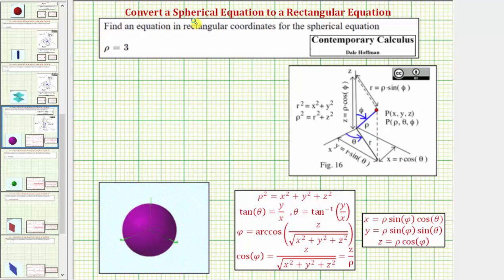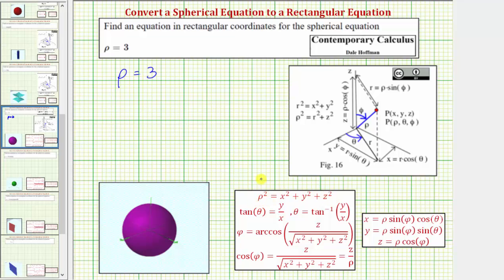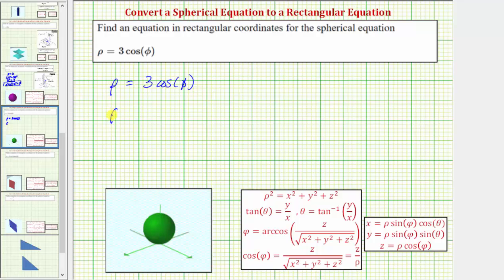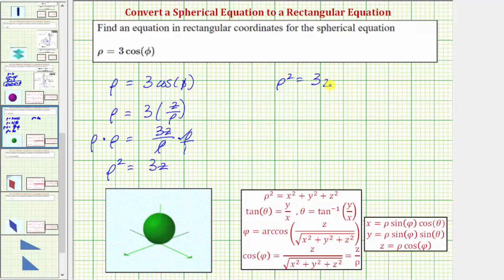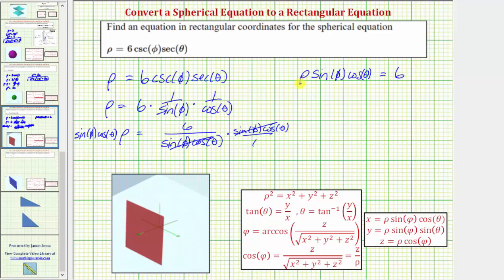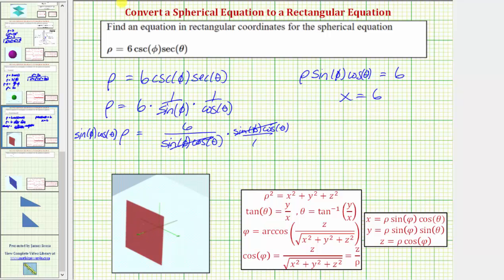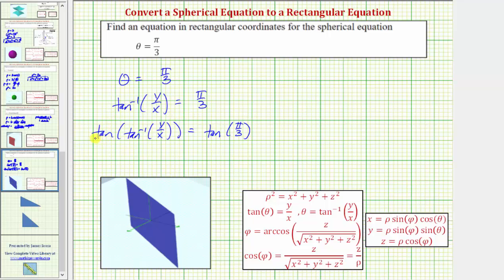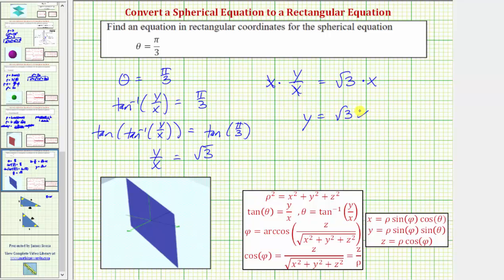Write Spherical Equations in Rectangular Form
This video provides 4 examples on how to write a spherical equation in rectangular form.